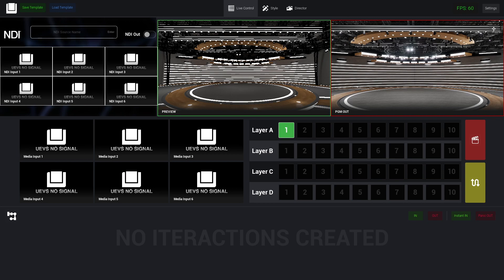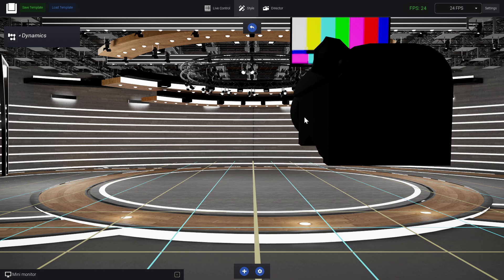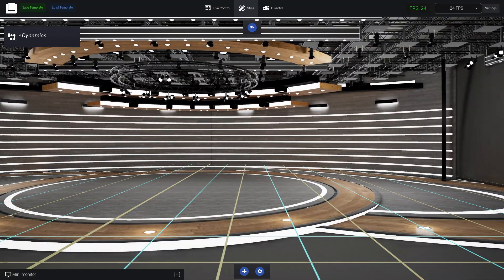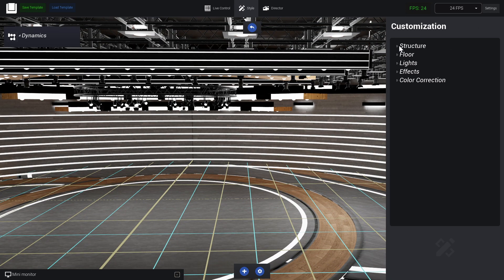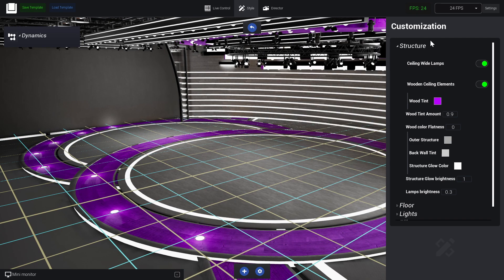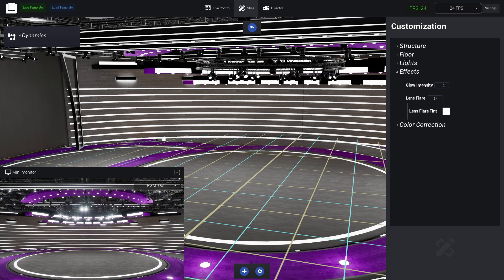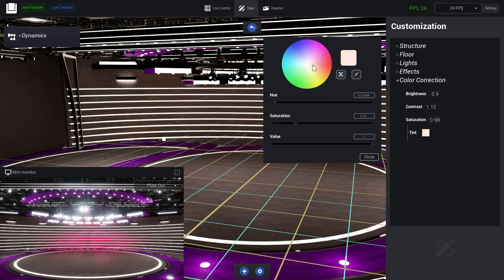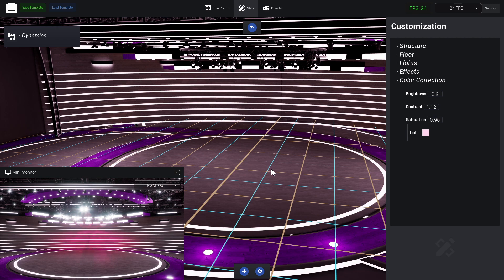UEVS TUTORIAL PART 2 - VIRTUAL STUDIO CUSTOMIZATION